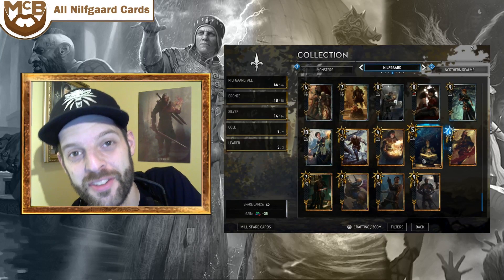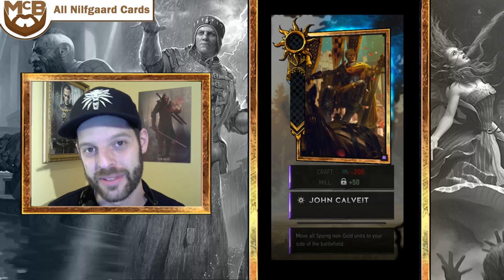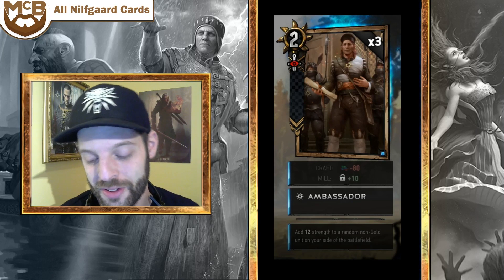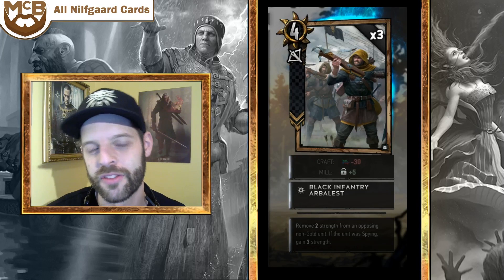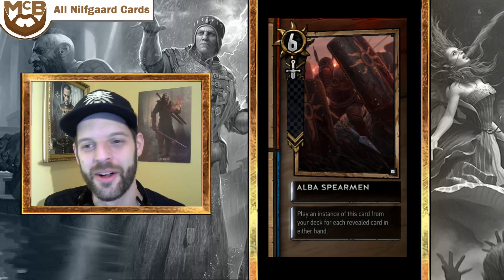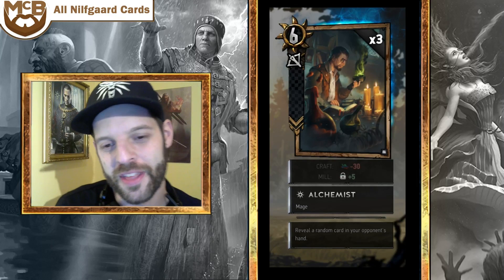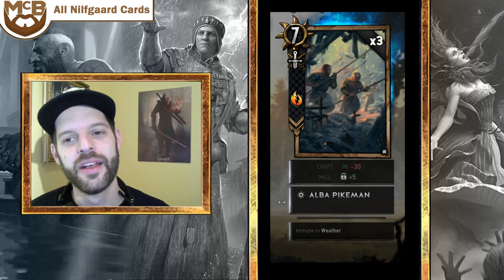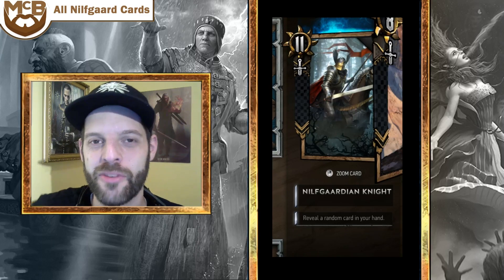[GWENT] ALL Nilfgaard Cards Pt. 1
Welcome to my card reveal for all the new Nilfgaard cards for the upcoming Gwent content patch! This is part 1, focusing on Leaders and Bronze cards for the new faction.